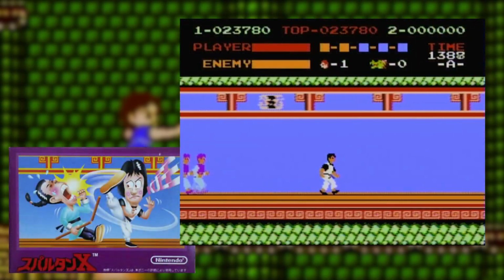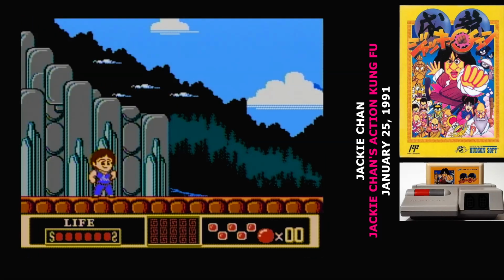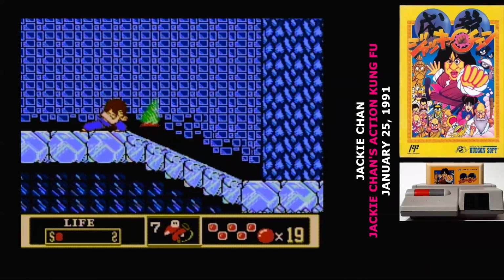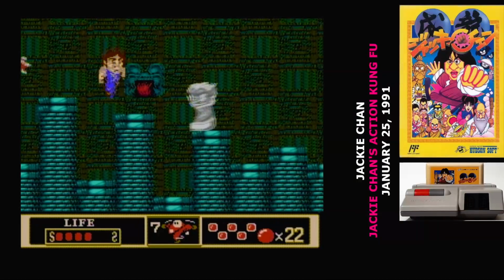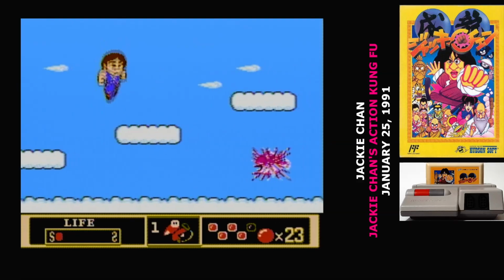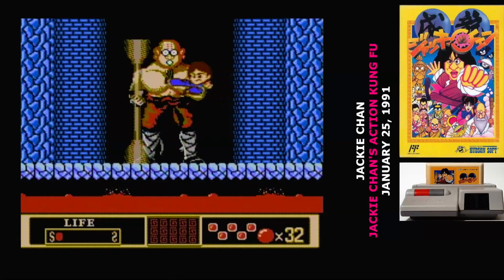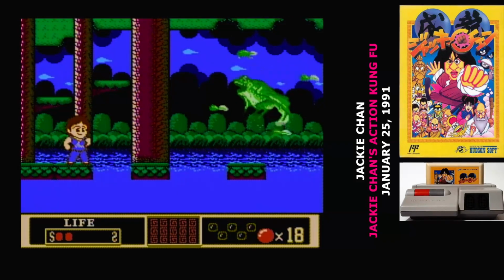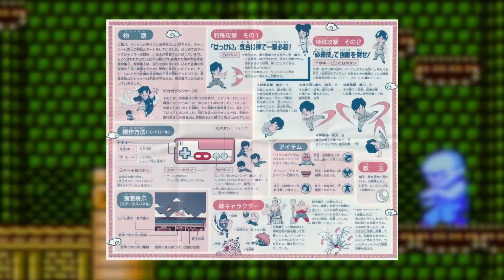Famidaily - Episode 0747 - Jackie Chan (ジャッキーチェン)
I think I like it better when video games get into Jackie Chan rather than Jackie Chan gets into video games.